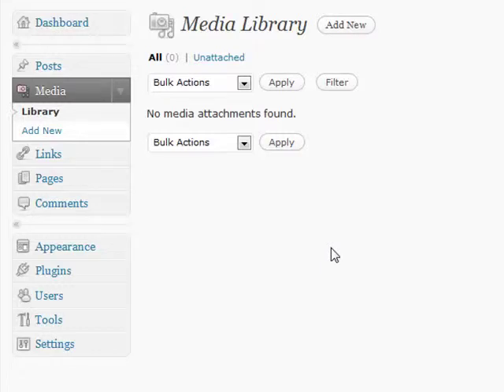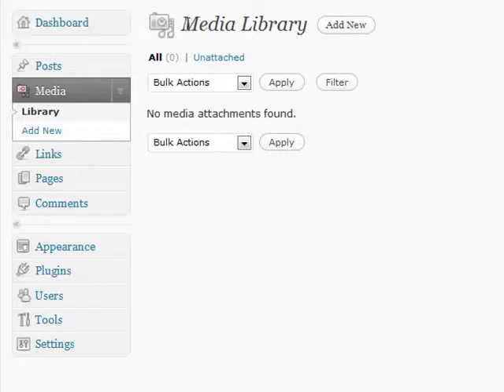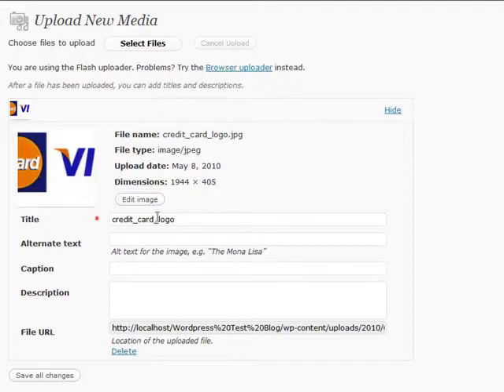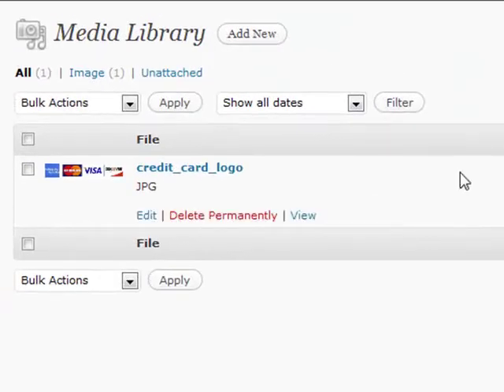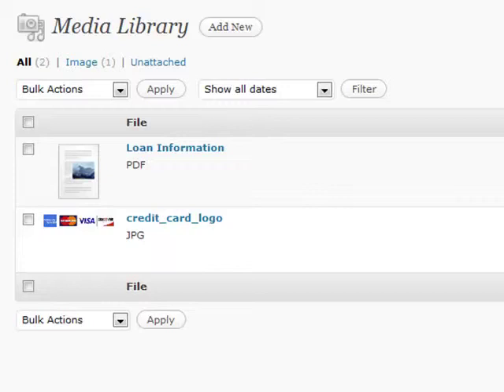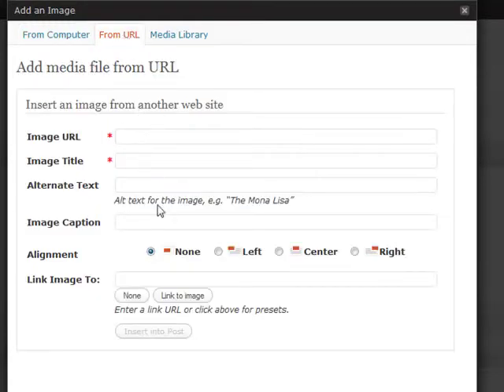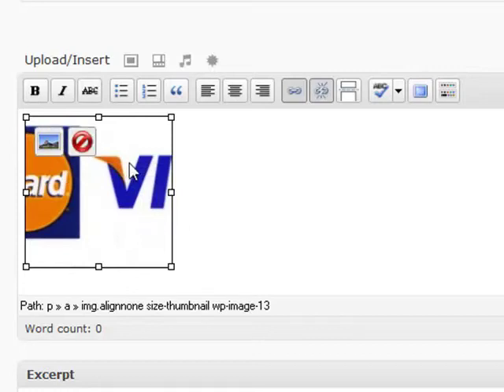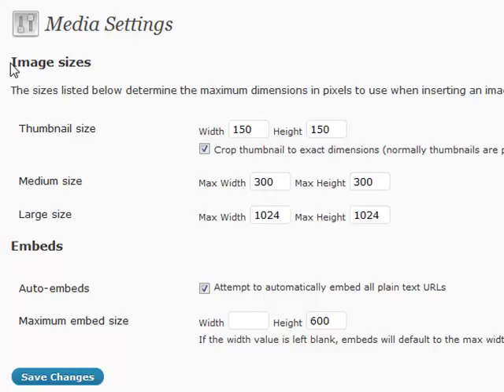Wordpress Video course: Media (Part 22 of 23)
Complete Wordpress Video tutorials (Part 22 of 23)